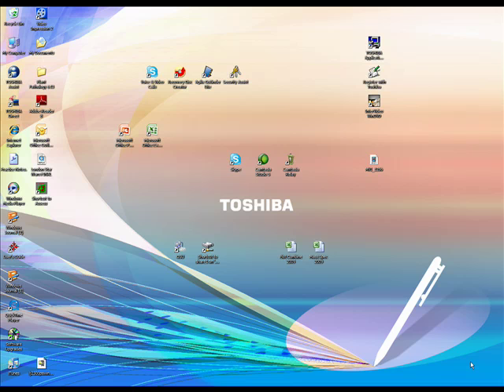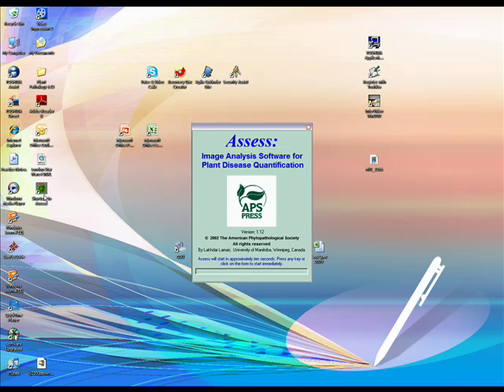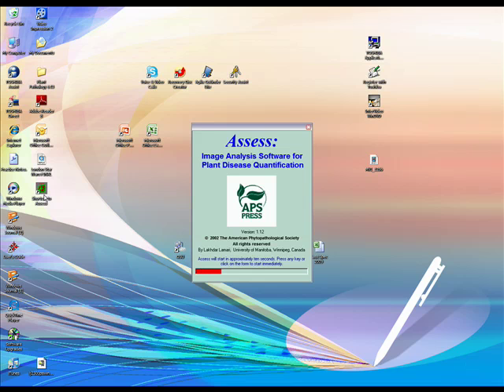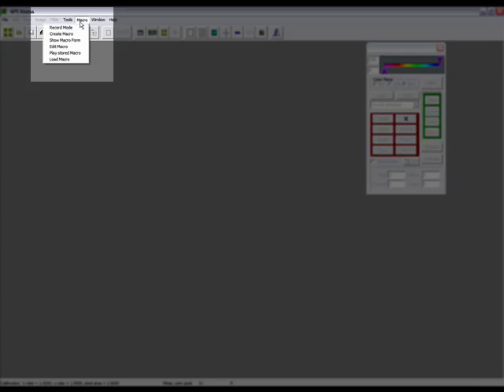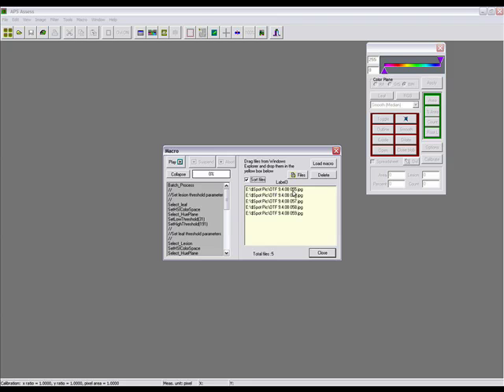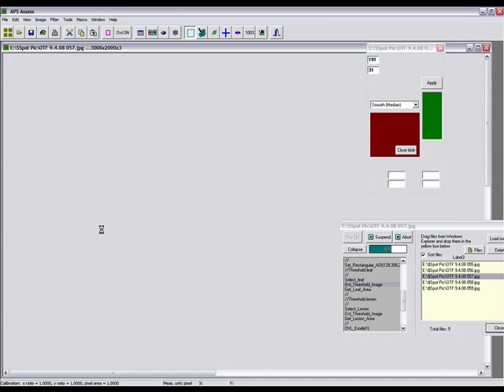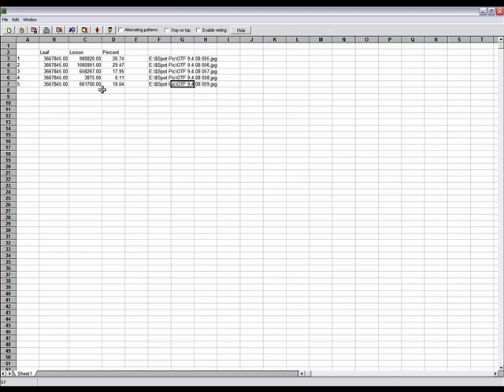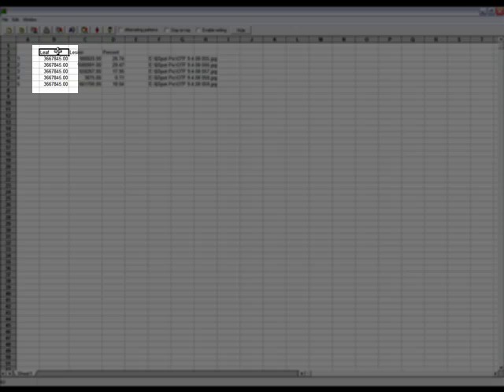Assess Program 3 of 3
This is part three of a series of three videos on the APS Press Assess Program on disease quantification. This presentation was done by John Koenig from the Ohio State University Department of Plant Pathology.